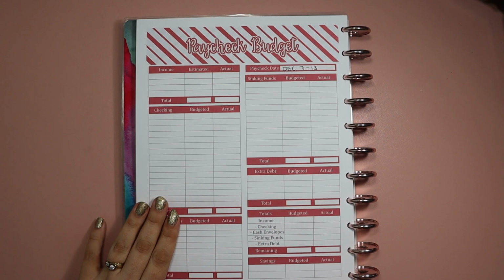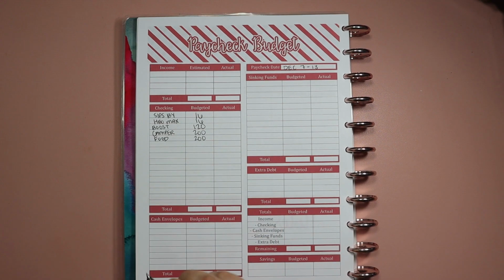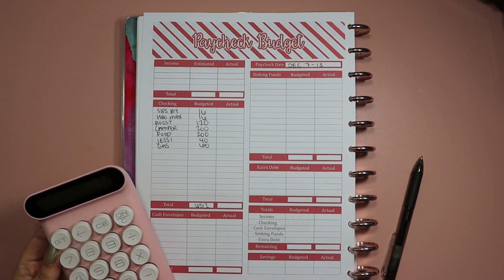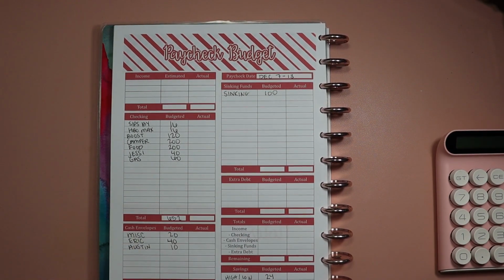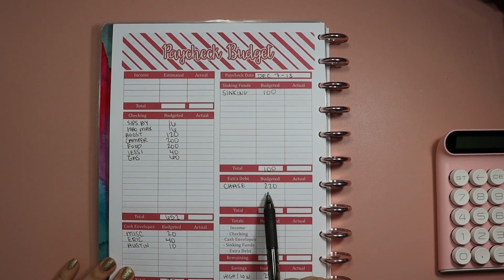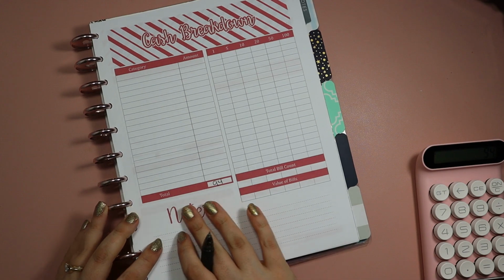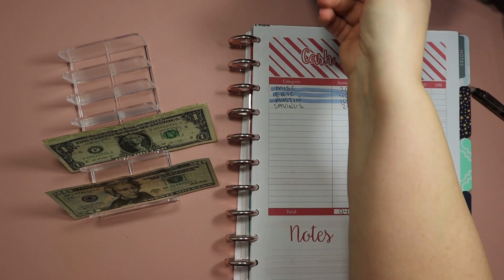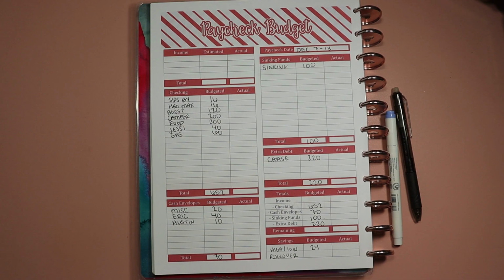Budget with Me! December Week 2 Budget + Cash Stuffing! | Paycheck Budget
Hi! Thanks for stopping by my channel! In this video, I share how I am budgeting my husband's second paycheck of December!

Conscious Wallet:

Parkoo Eraseable Pens:

Snail Mail:
Jwhackers
Carleton, Mi
48117